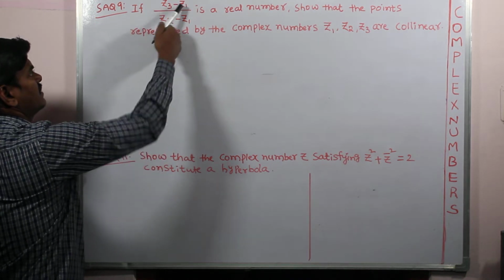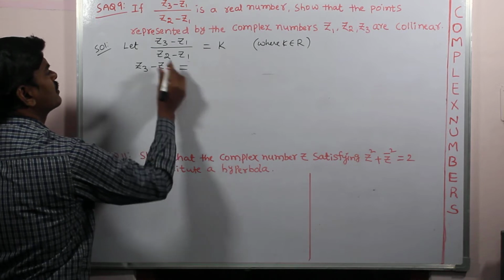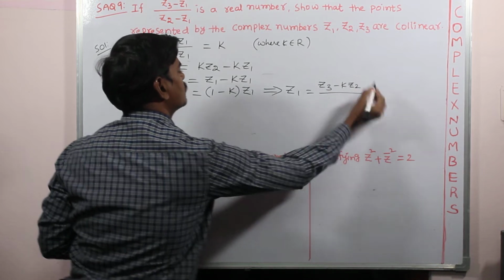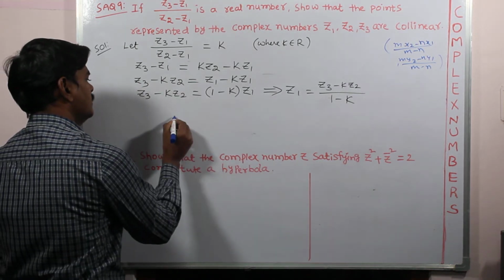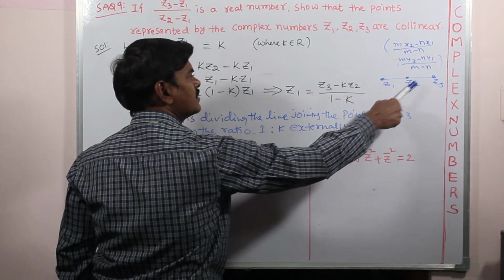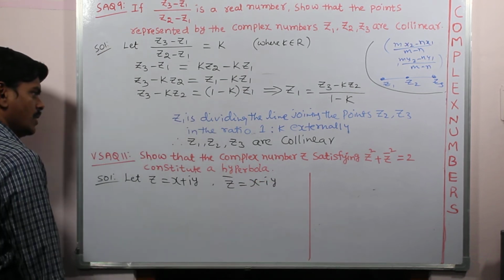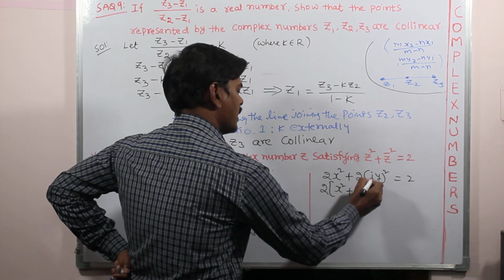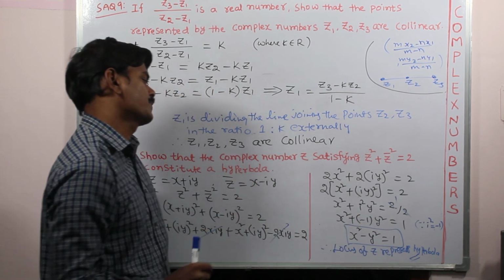INTER II YEAR COMPLEX NUMBERS SAQ9 AND VSAQ 11